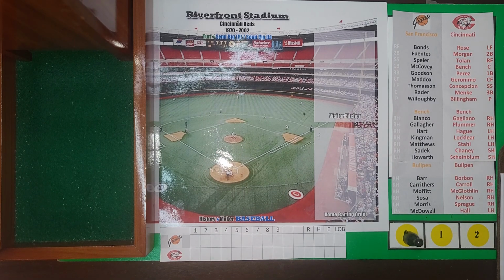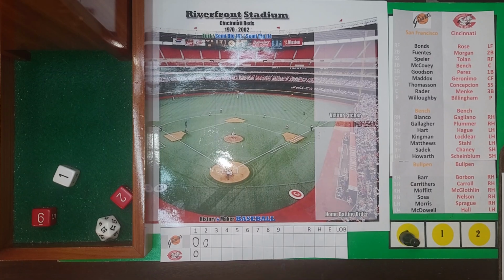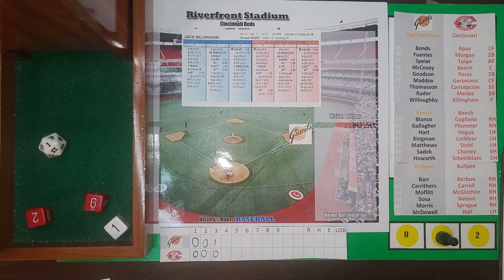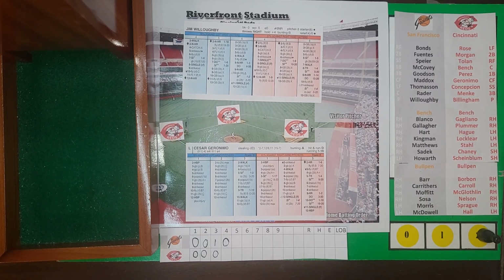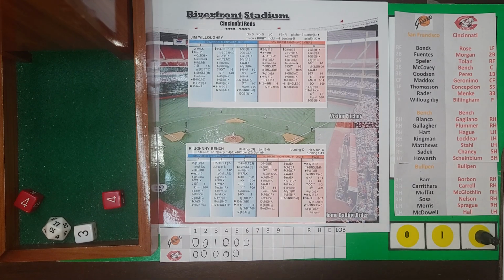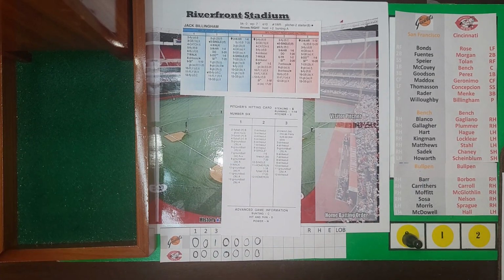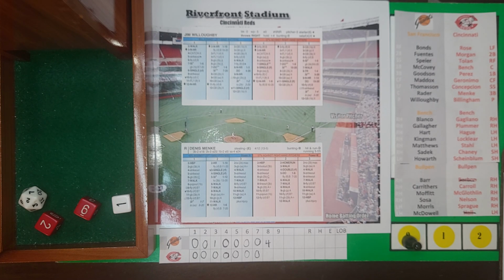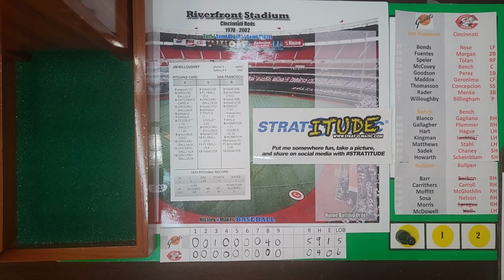NBC GOW Strat-O-Matic 1973 San Francisco @ Cincinnati.